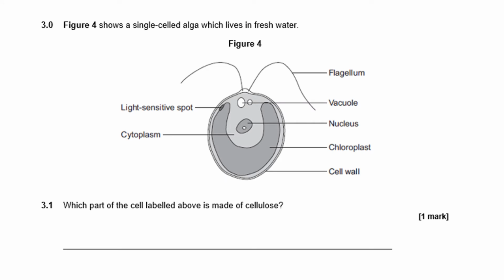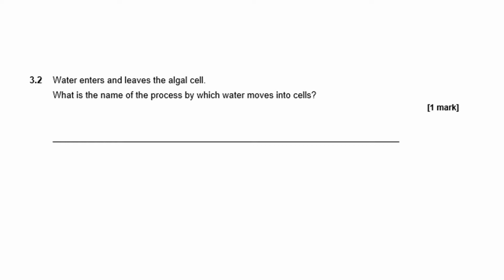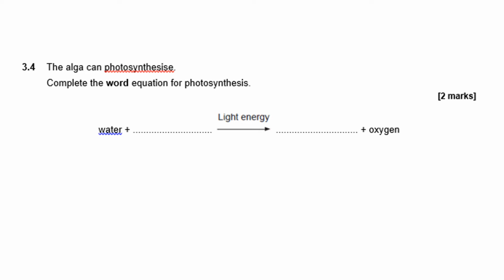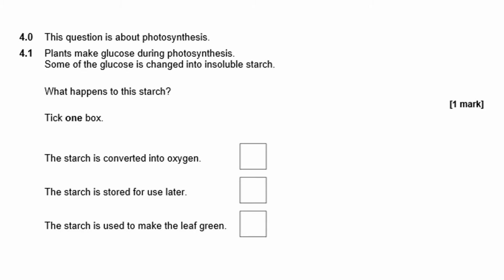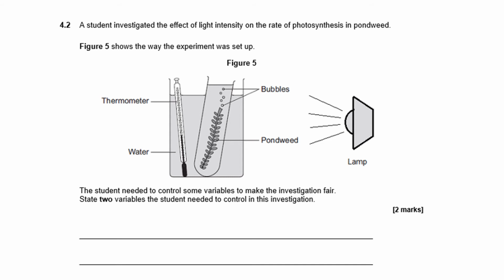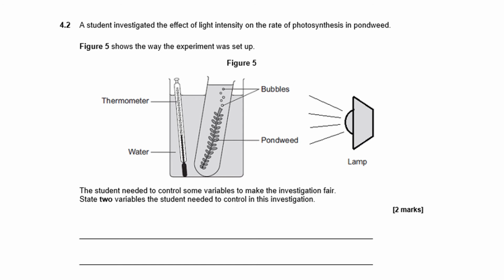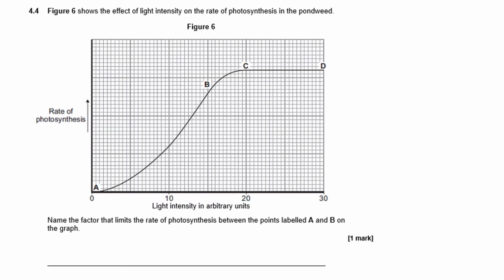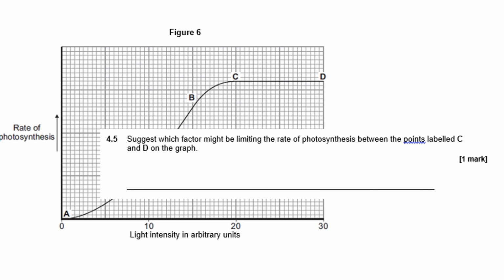Knole Academy | Science | SD Lesson 4 Year 9 | Week 15 | Bioenergetics WTM Part 2 of 2